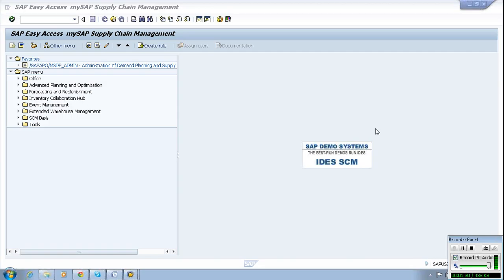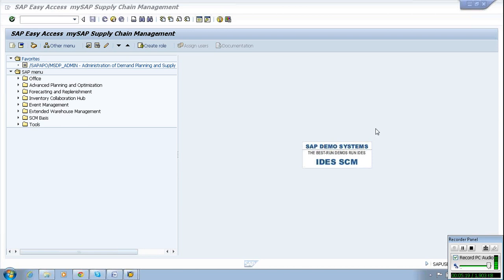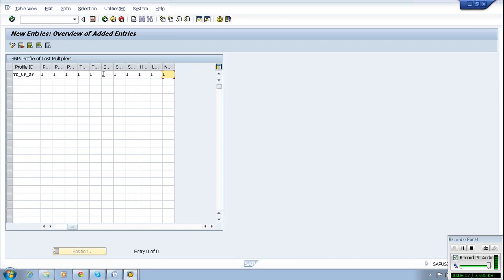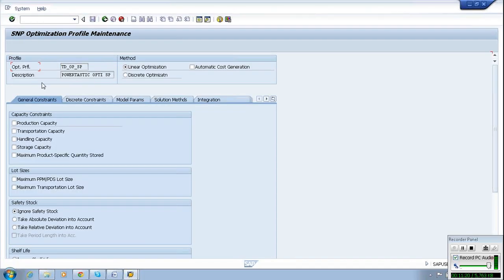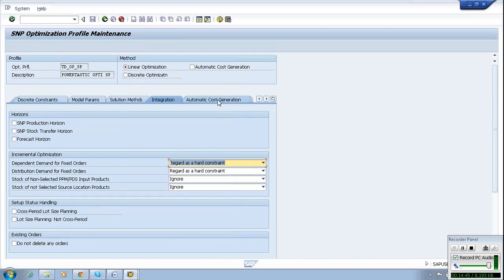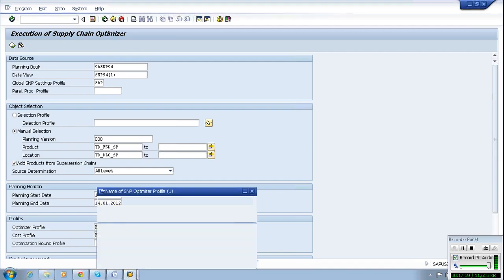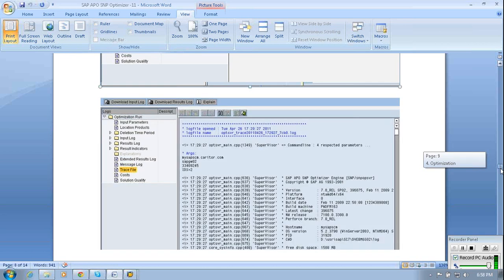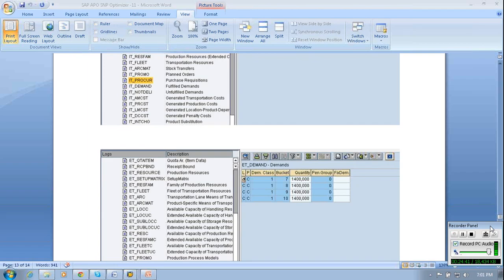APO - SNP Optimizer - 29